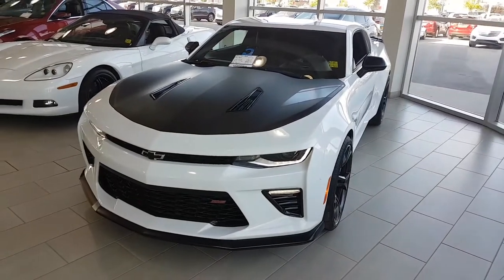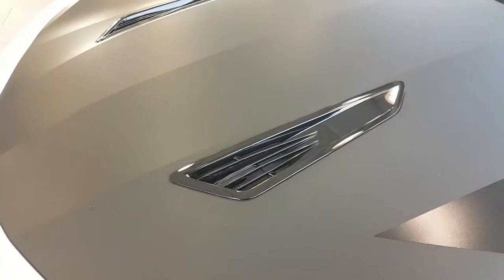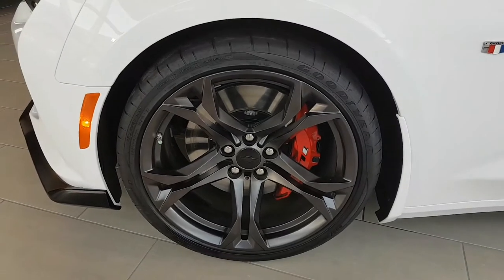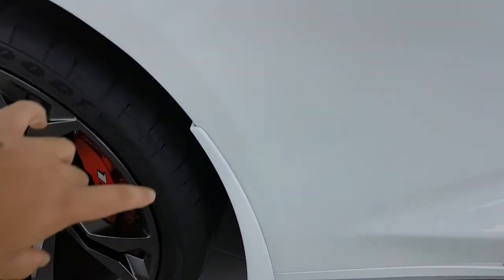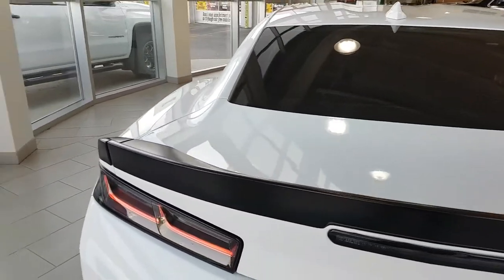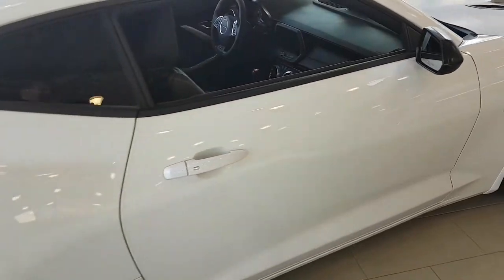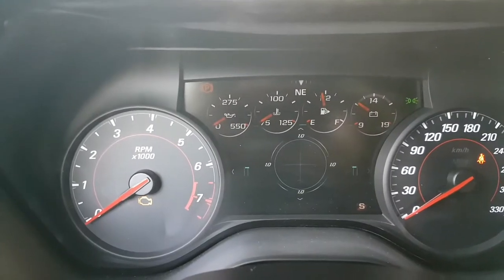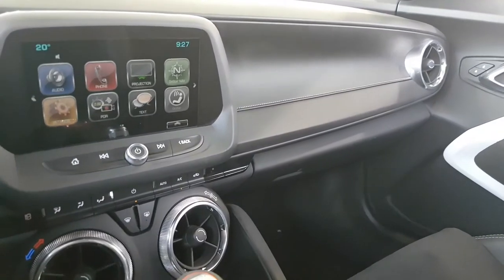2017 Camaro SS 1LE @ Capital GMC Regina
2017 Camaro SS 1LE @ Capital GMC Regina